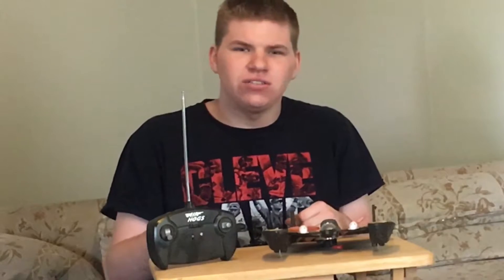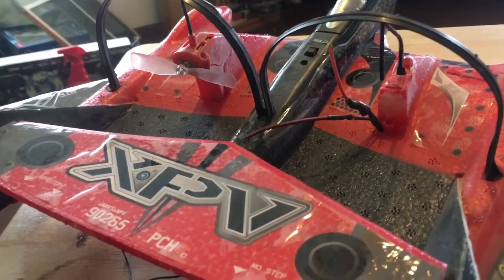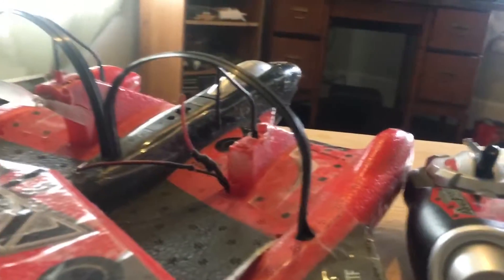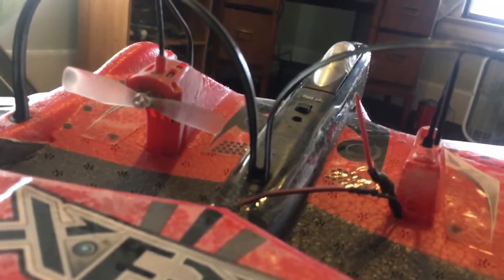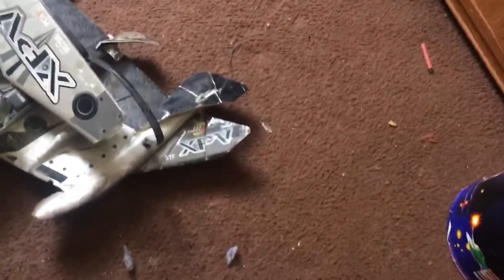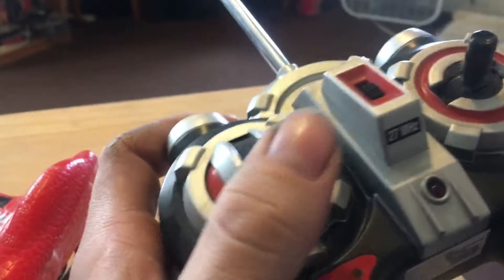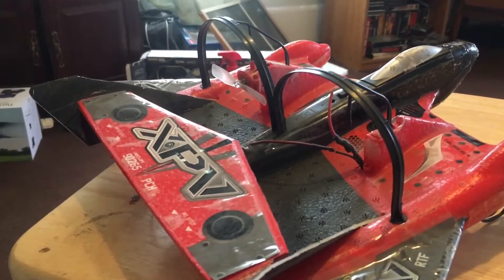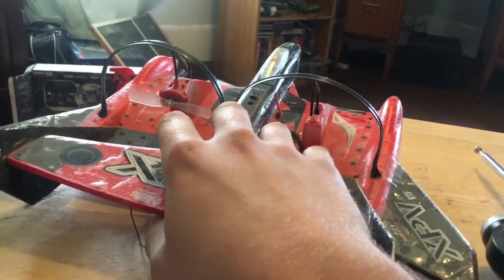Jakks Pacific Fly Wheels XPV flying car Review 2017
The Fly Wheels XPV made by Jakks Pacific was introduced in 2006 and competed against the Spinmaster Air Hogs Storm Launchers to be the best multipurpose Radio control vehicles.  These vehicles had a futuristic flying car design in contrast to the Hydrofoam design of the Storm Launchers.  The XPV production line had good variety but failed for many reasons.  The product had horrible quality control issues such as bad motors, batteries that caught fire, and difficult to control.  The original XPV batteries were soon recalled for fire risks ruining the product line and were discontinued.  The people who did enjoy these planes thought they were pretty unique at the time but killed off by the storm Launchers and bad reputation.